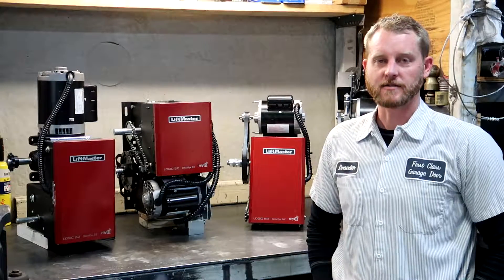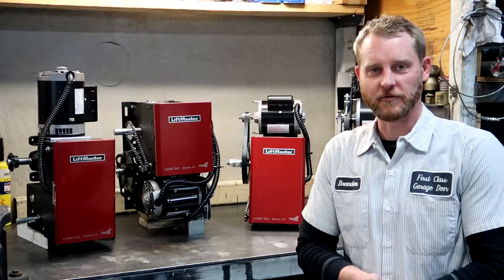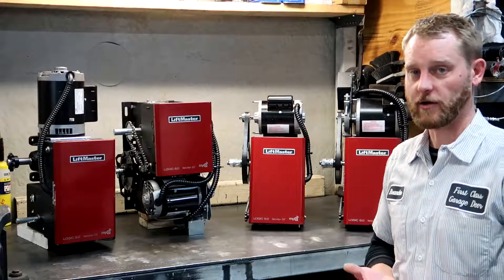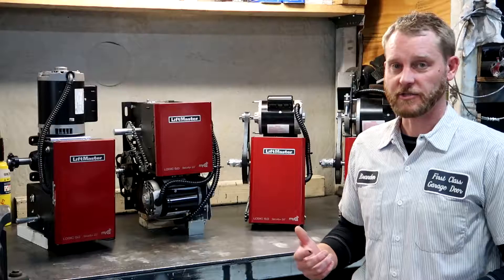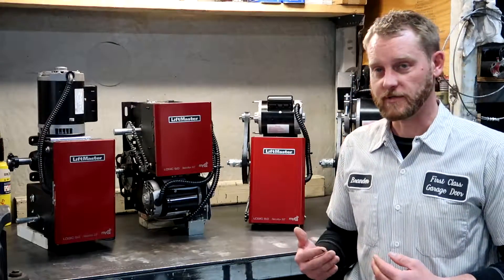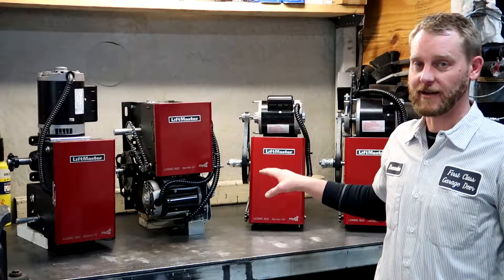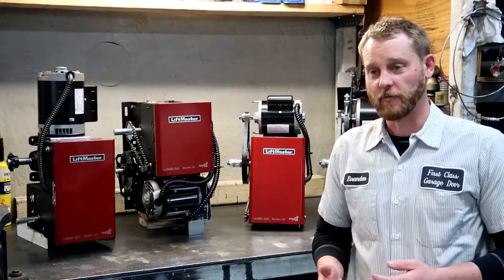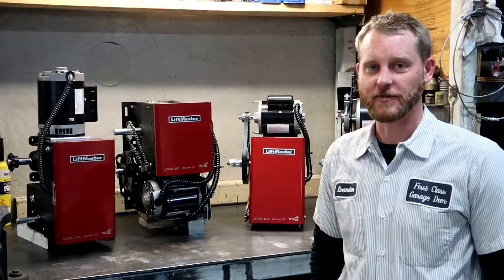How To Select A Commercial Door Opener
When selecting the correct commercial door operator Consider the following:

- Operator type required ( Trolley or Side Mount)
- Motor Horsepower (1/3, 1/2, 3/4, 1hp etc. Always Refer To Manufacturers Recommendation)
- Voltage and Phase (Single Phase 115/230v or 3 Phase 208/230/460v)
- Usage/Cycles (Per Hour and Daily. Cycles Divided By Number of Months In Service Then Divided By ~30 And Divided By 24(hrs) To Get Hourly Usage.

Liftmaster Model(s) - H, J and T Up To 25 Cycles Per Hr and No More Than 80-90 Cycles Per Day - Available High Cycle Modification(s) Refer To A Knowledgeable Dealer Or Manufacturer.

Liftmaster Model(s) - GH and GT Up To 25 Cycles Per Hr and 90+ Cycles Per Day

Liftmaster Model APT 100+ Cycles Per Day, No Hourly Limit Specified

Liftmaster Model - HCTDCU Rated For Continuous Use, Factory Tested To 1 Million Plus Cycles.

Life Of A Properly Placed Commercial Door Operator In A High Traffic Application Is Roughly 10 Years On Average, This Can Be Shortened Due To Severe Traffic Demands and Environments As Well As Extended Due To Low Traffic and Ideal Environments. Door Condition and Maintenance Will Also Play A Part In The Overall Life Of The Operator.